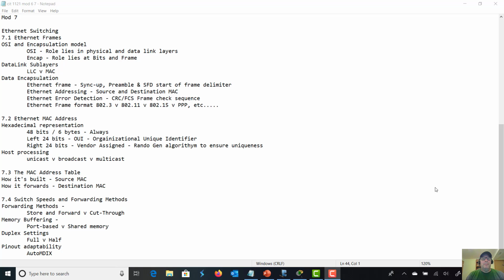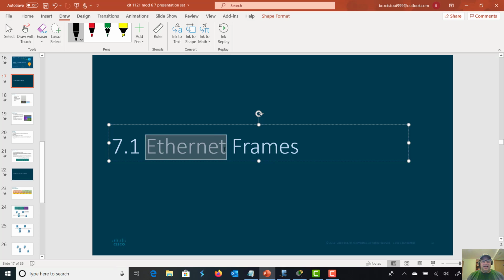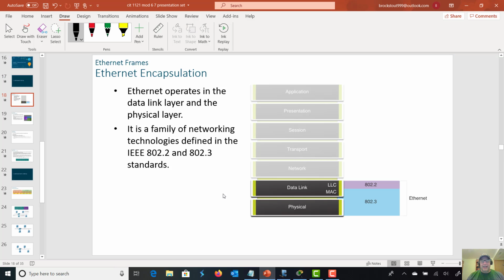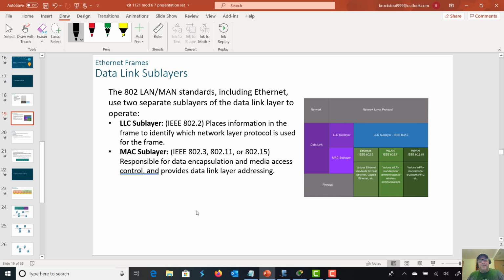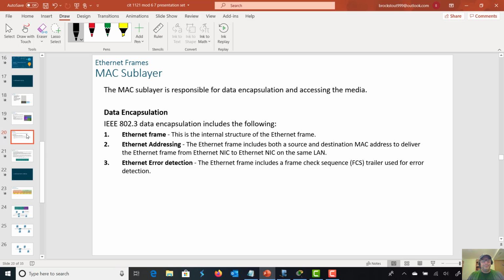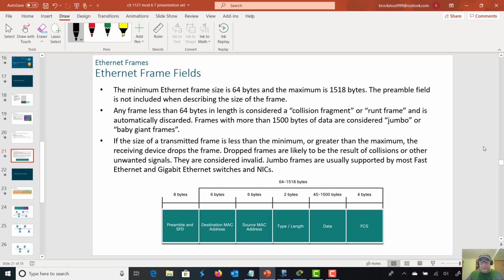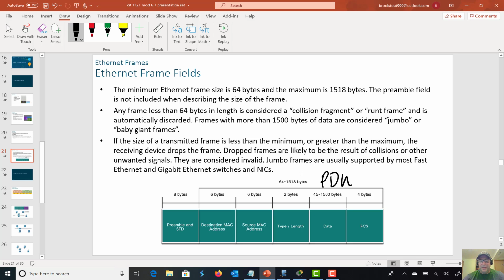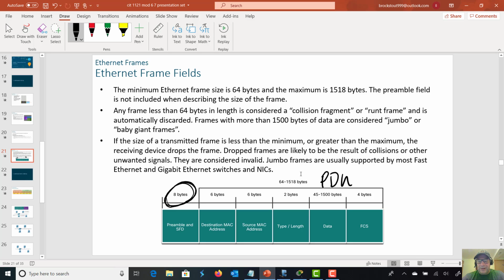CIT 1121 mod 7 1